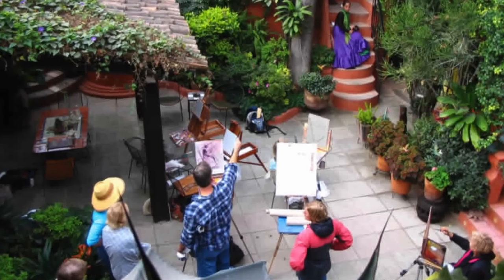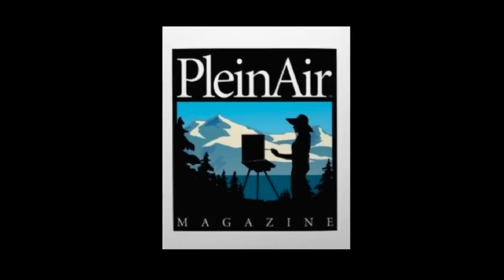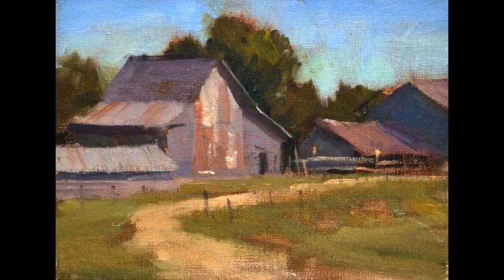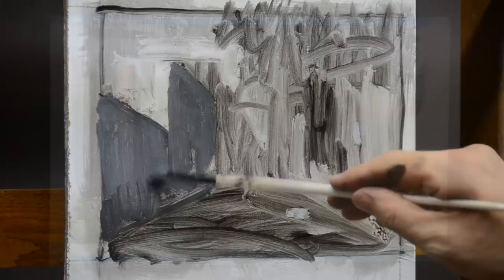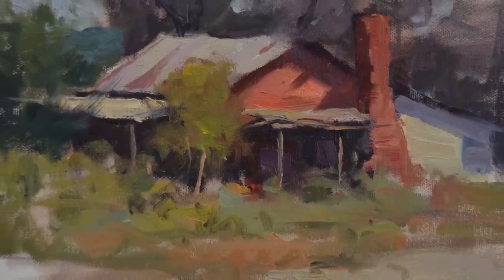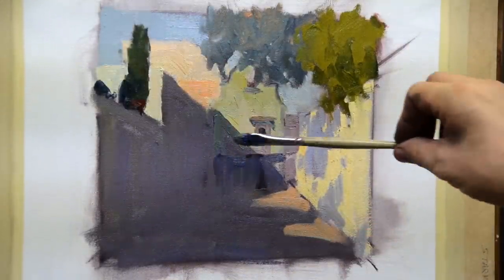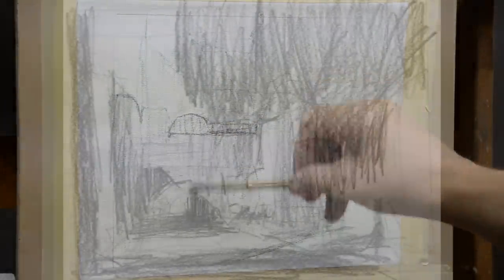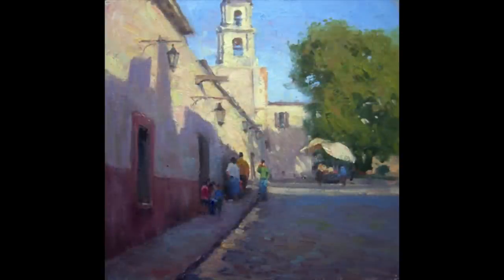How to paint better street scenes Online art class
Here is the full course description:

WEEK 1 | VALUES AND PLANES

A painting always starts with simplified planes and values and then becomes more complicated. The planes show the depth and form of a landscape and are the building blocks before color is applied. We will begin the foundation with value drawings and paintings.

WEEK 2 | BLOCK IN COLOR AND BROKEN COLOR

In this lesson we will study the thought process of mixing color with the purpose of showing light and form without detail, then how to use broken color to suggest detail and depth. I will also be demonstrating the importance of color temperature and brushwork.

WEEK 3 | ATMOSPHERIC PERSPECTIVE

Atmospheric perspective is what gives the landscape depth and distance. Using value changes and color temperature we can give the illusion of objects receding and coming forward. Edges are another factor in showing depth, and I will demonstrate how to use a variety of hard and soft edges to achieve this in your painting.

WEEK 4 | CENTER OF INTEREST

This lesson will focus on an impressionistic approach to painting. We will define our focal point or center of interest, and simplify the rest of the painting around it. We will be using dynamic brushwork to show form and movement throughout the painting. This approach forces you to think about what is important, and then simplify the values and colors to make a bold statement.

This course is designed for artists at every level and in every medium.